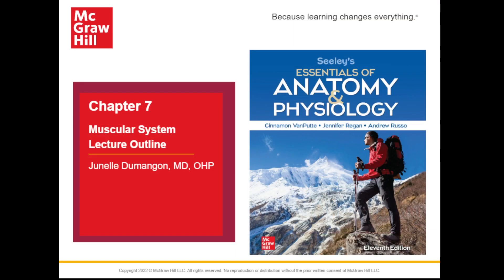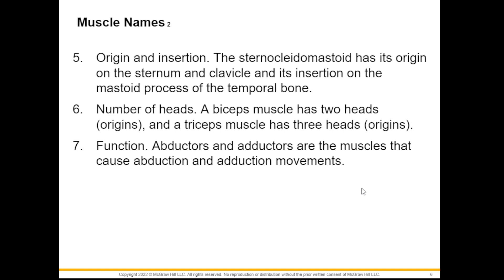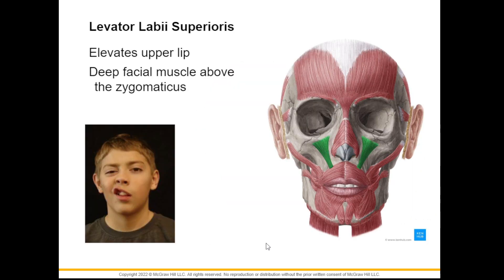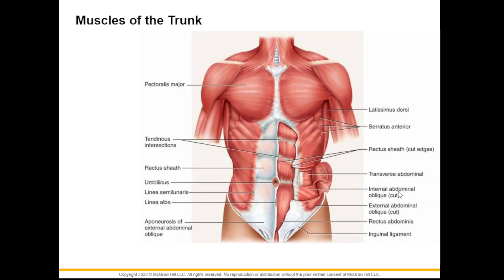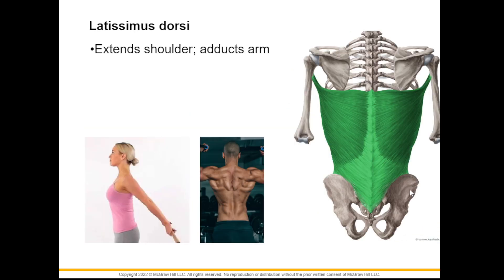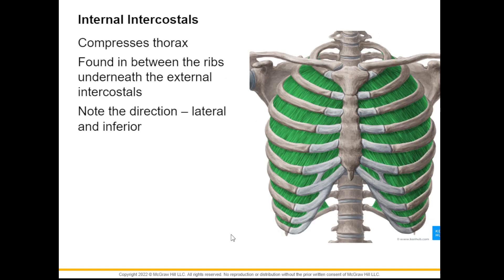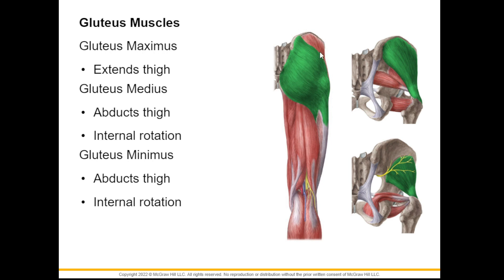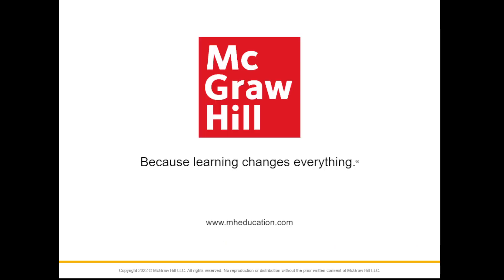MTHAPP100 (Human Anatomy and Physiology with Pathophysiology) - Muscular System Part 2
Muscular System Part 2
A discussion about Human Anatomy and Physiology with Pathophysiology for Trinity University of Asia, College of Medical Technology
Source: Seeley's